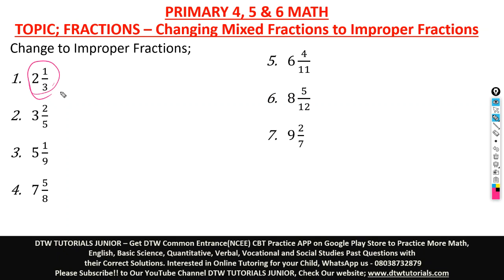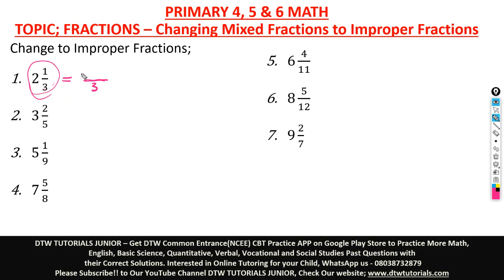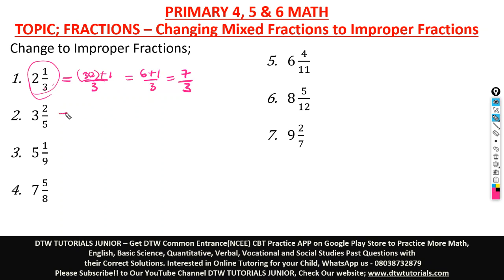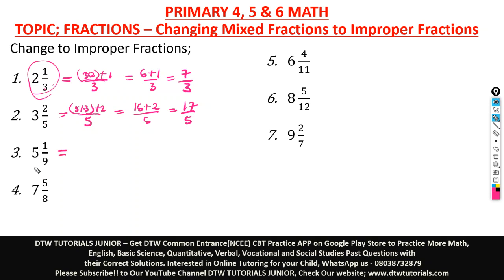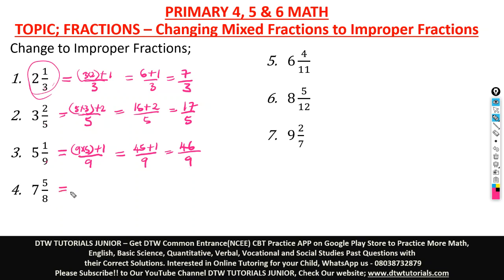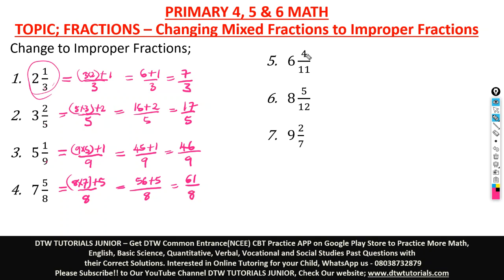Changing Mixed Fractions to Improper Fractions - Primary 4/5/6 Math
GET DTW TUTORIALS COMMON ENTRANCE 2024 NCEE CBT EXAM PRACTICE APP for all Subjects with over 4,600 Past Questions and Correct Solutions to Practice with offline!(Activation cost is N3000) Download Links Below for Mobile Phones & Laptop Computer;